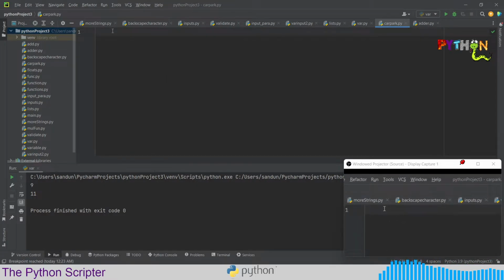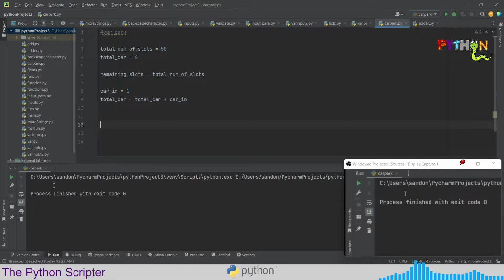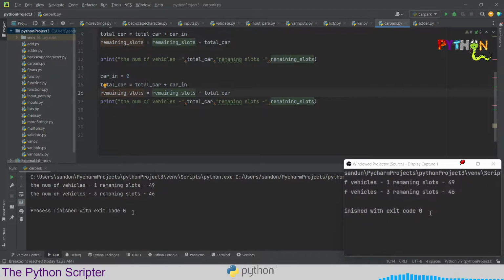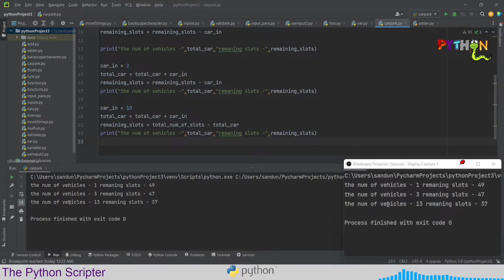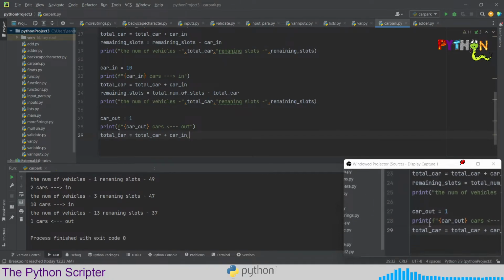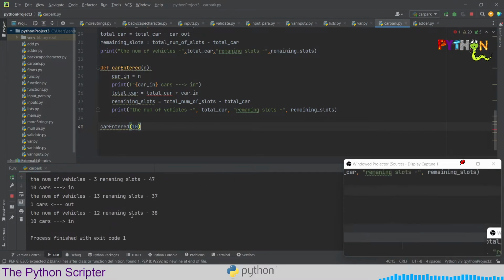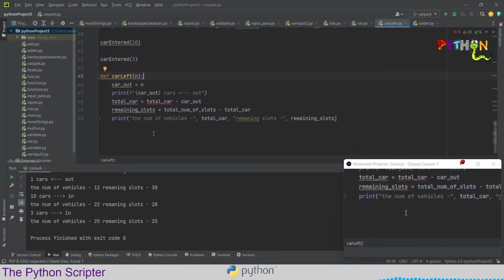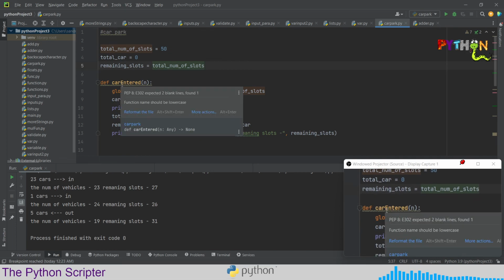Car park demonstration with python, keep a track of cars and the remaining slots with simple logic